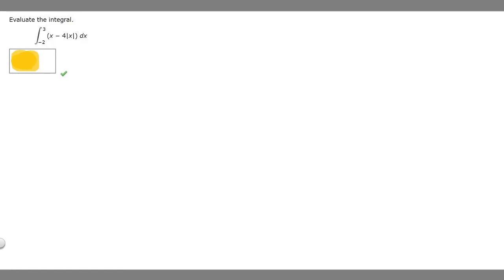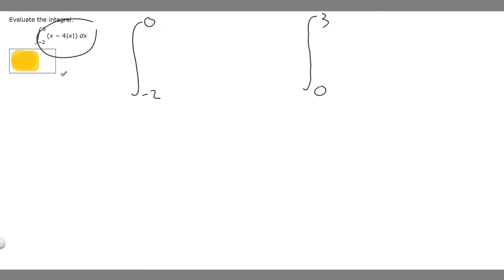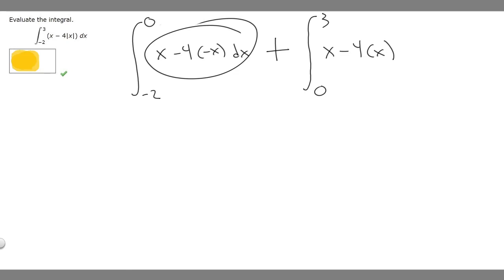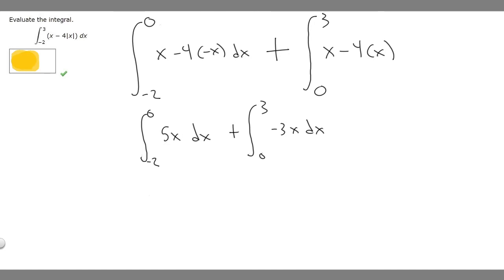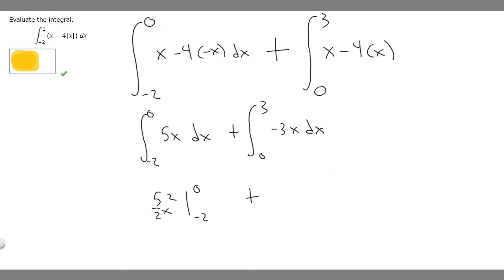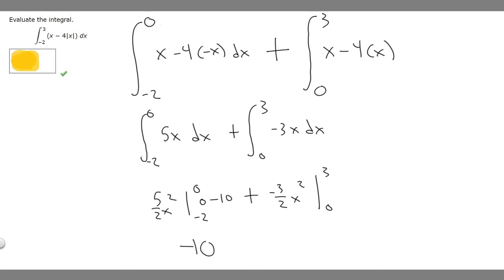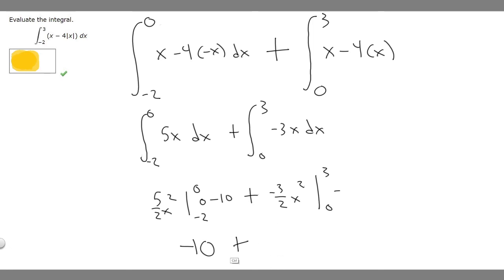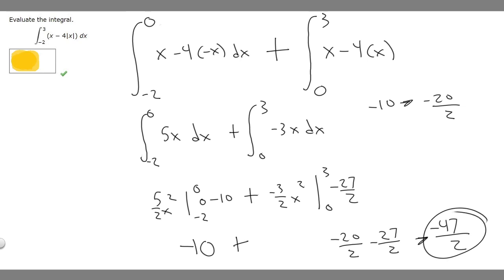Evaluate the integral.3(x − 4|) dx−2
3
(x − 4|x|) dx

−2 .